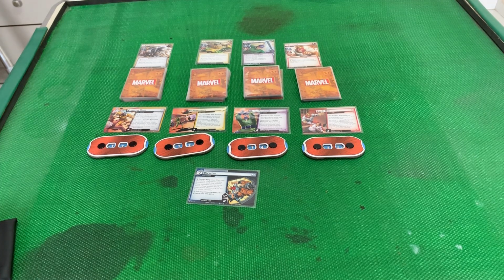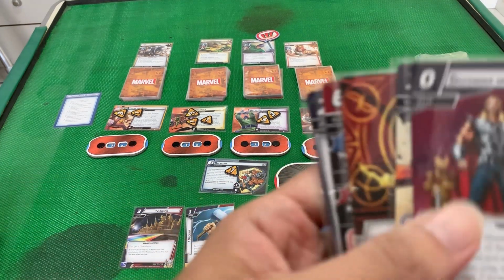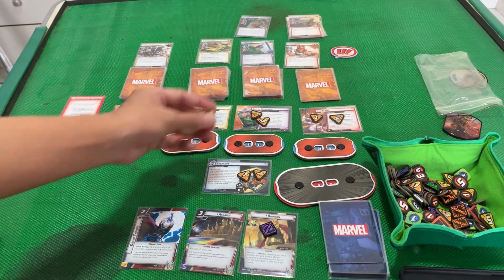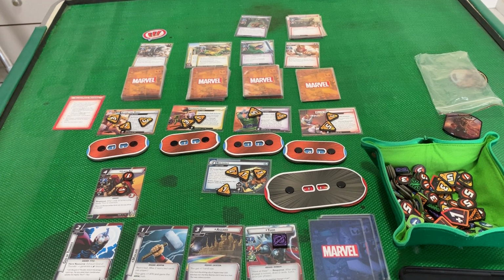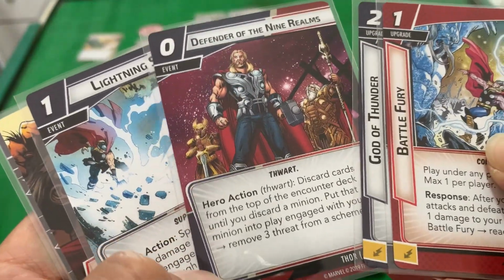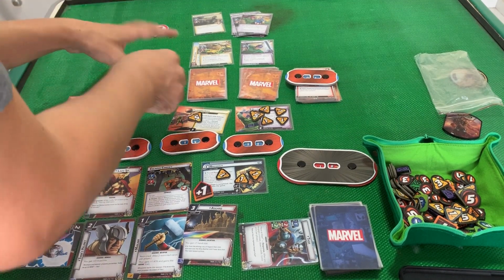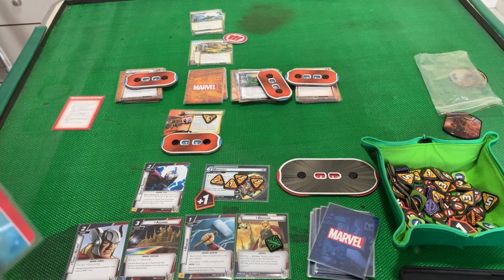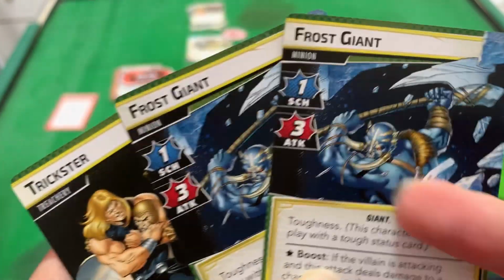Marvel Champions Thor vs Wrecking Crew - Unboxing and Solo Playthrough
Unboxing and a playthrough of Marvel Champions: Thor. A solo playthrough vs Wrecking Crew.